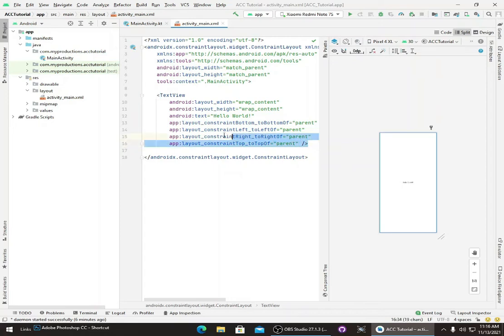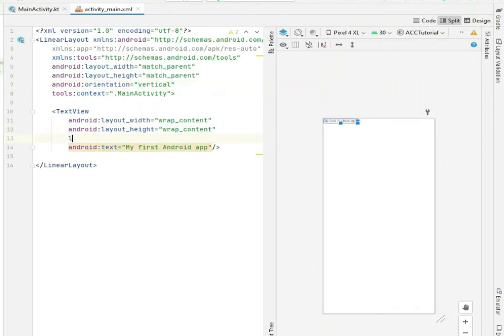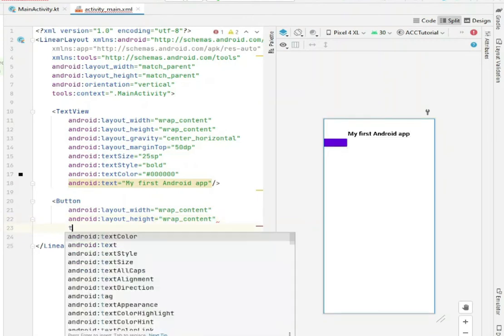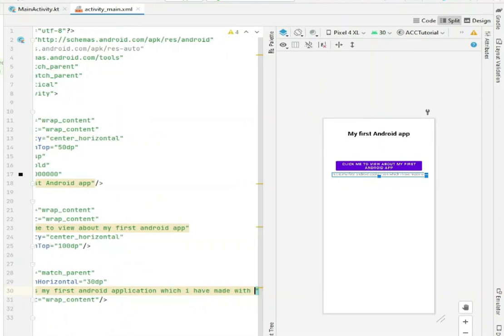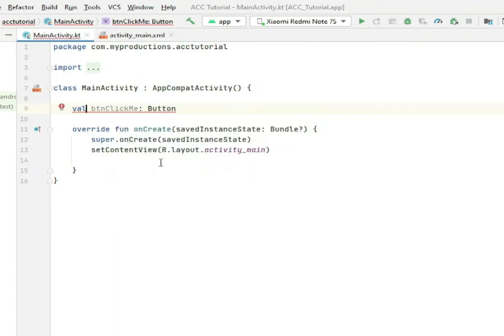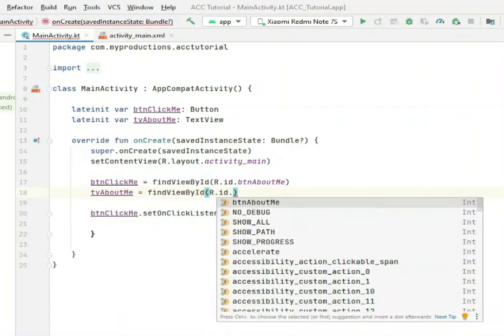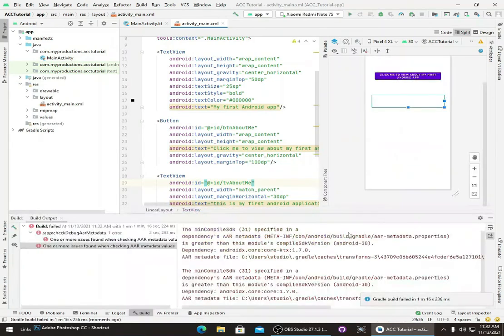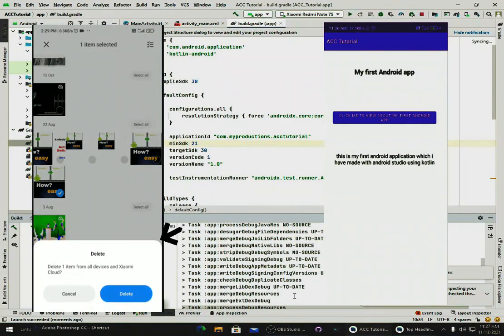#3 Creating first Android App and Running : Android app development in KOTLIN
next video : coming..